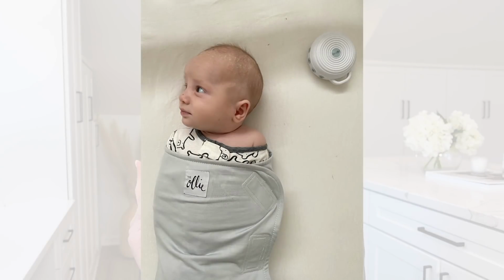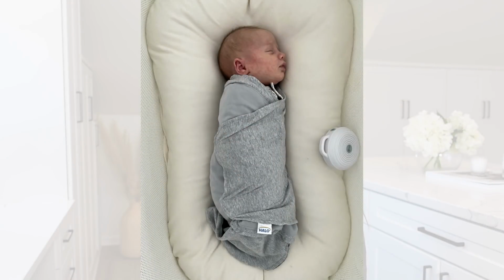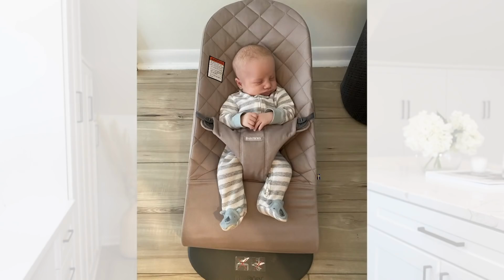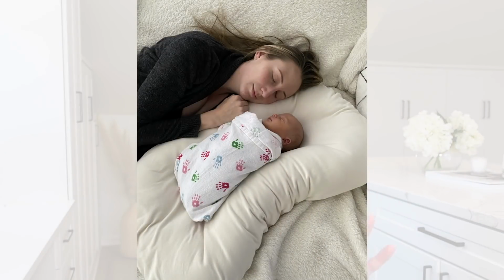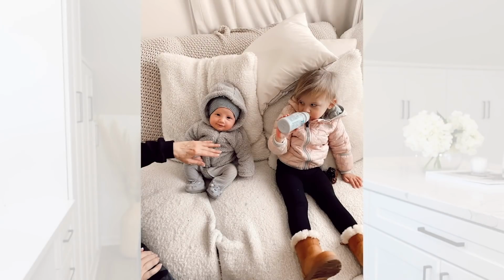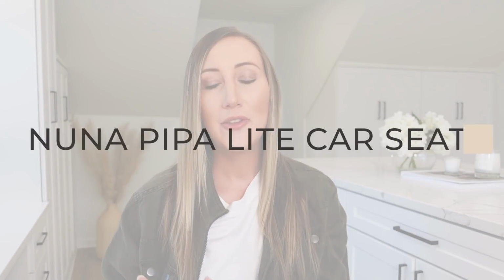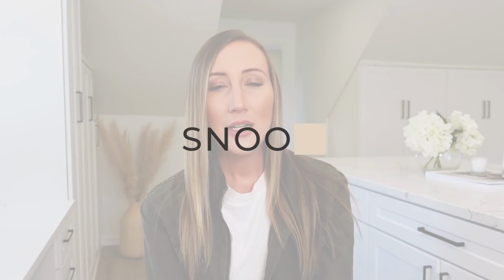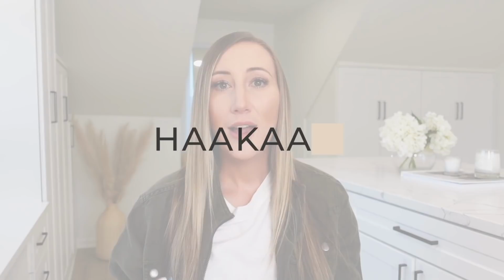Newborn Essentials 2021: My Must Haves After 2 Kids | 13 Most Used Baby Products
my newborn essentials: my must haves after 2 kids | 13 most used baby products! My top baby products + my newborn essentials I use every single day!

this video is about: newborn essentials, newborn essentials 2021, most used baby products, newborn essentials I use every day, what to buy for newborn baby, what to use for newborn baby, top baby products, must have baby products, what you need for newborn baby, what you need for baby, newborn baby essentials, newborn baby products, newborn baby routine, 0-3 month baby essentials, what to register for new baby, postpartum mom essentials, breastfeeding essentials

my newborn essentials 2021: my must haves after 2 kids | 13 most used baby products. My newborn essentials I use every day! Best baby products / these are the newborn essentials you need!

That way other new moms / new parents can find your favorite baby products too.